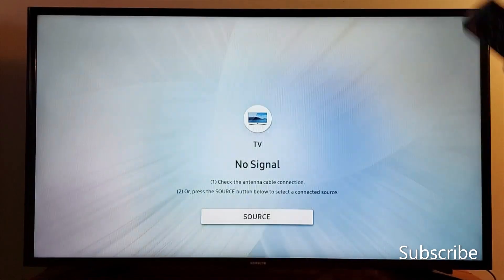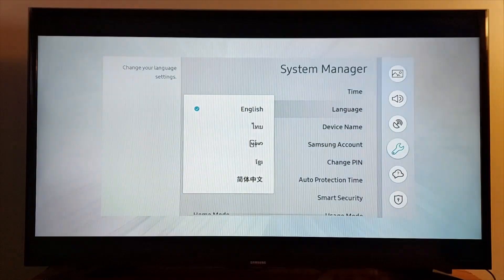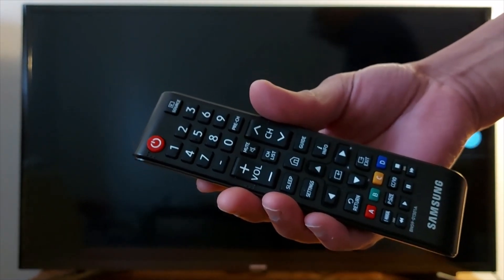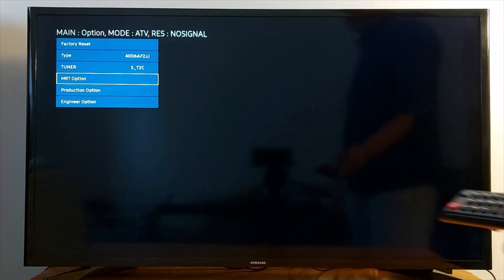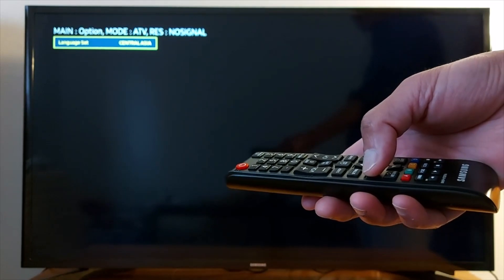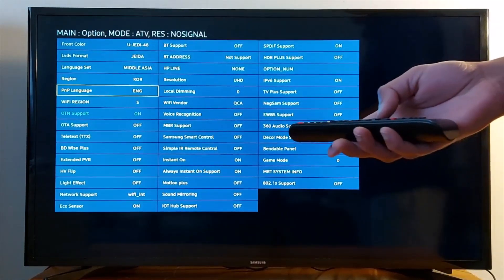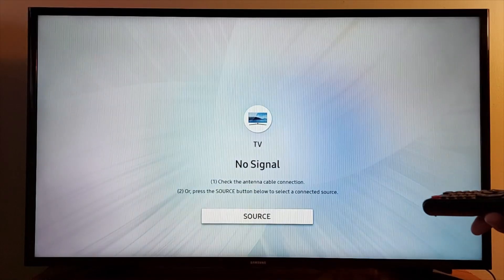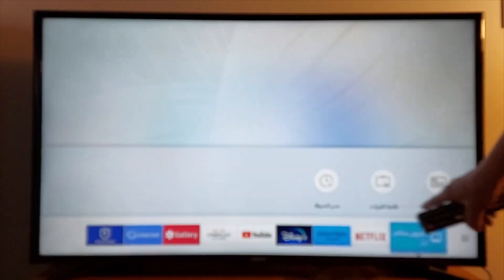How to add missing Middle East and Asian languages in a Samsung Smart TV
Are you missing Arabic, Hindi, Urdu, Farsi, Thai, Vietnamese, or other Asian languages on your Samsung TV? In this video, I’ll show you how to unlock and add hidden languages using the Samsung TV Service Menu. You can add any language missing in your TV.

⚠️ IMPORTANT: The service menu is a hidden engineering menu. Changing the wrong settings may damage your TV or void your warranty. Proceed carefully and follow instructions exactly.

🕹️ How to Access the Samsung Service Menu
Use one of the following remote control combinations (with the TV turned OFF):
🔽 Info → Menu → Mute🔇 → Power
🔽 Mute🔇 → 1 → 8 → 2 → Power
🔽 Display → Menu → Mute🔇 → Power
Hospitality Mode:
✅ Mute🔇 → 1 → 1 → 9 → Power